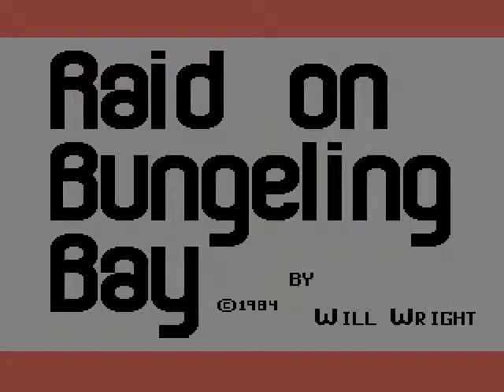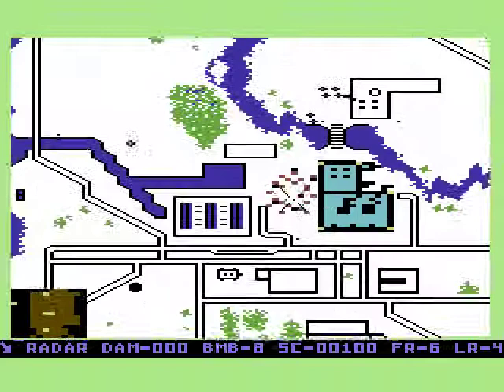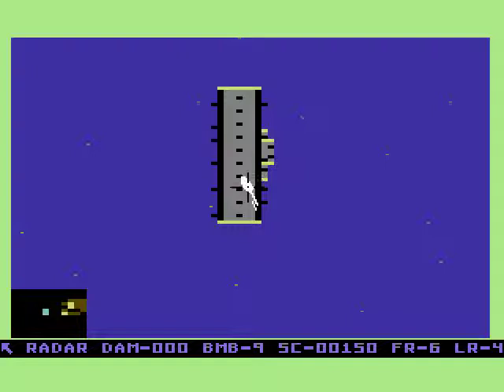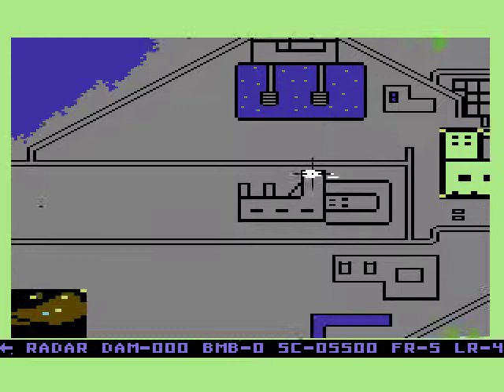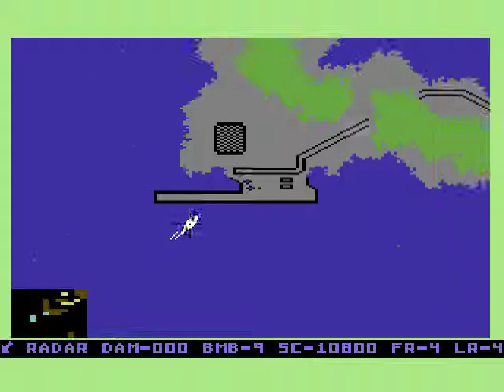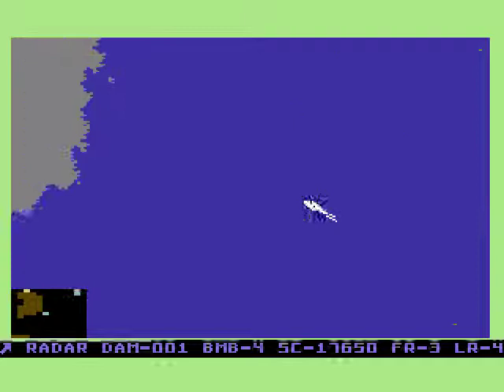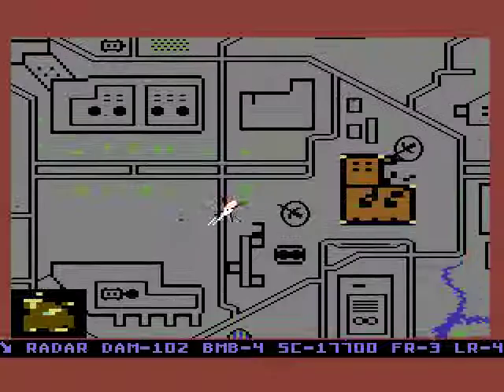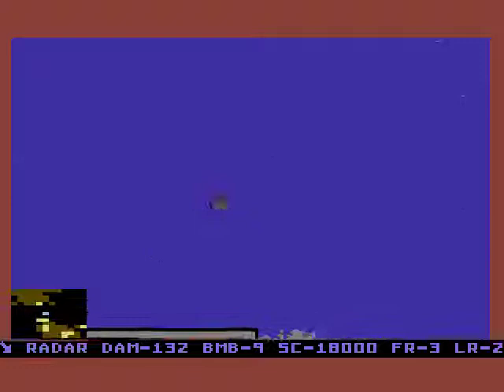Raid On Bungeling Bay - C64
An early classic from Will Wright.  It plays a lot better than it looks.